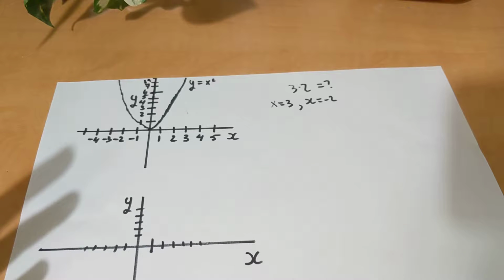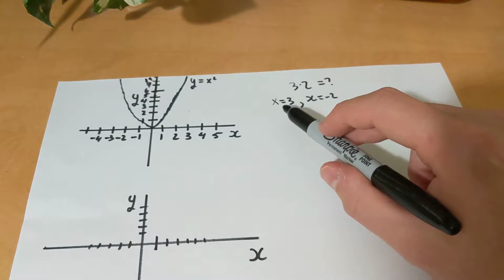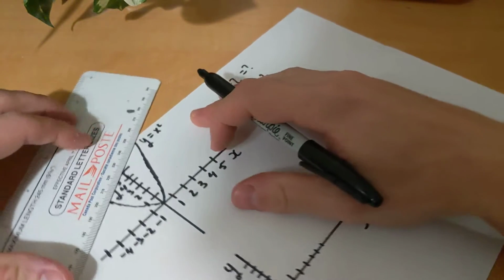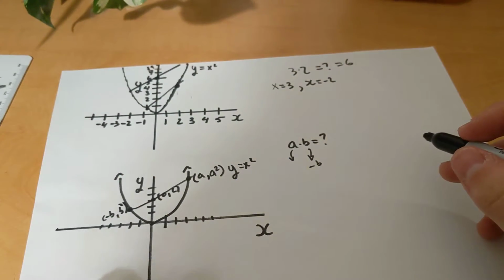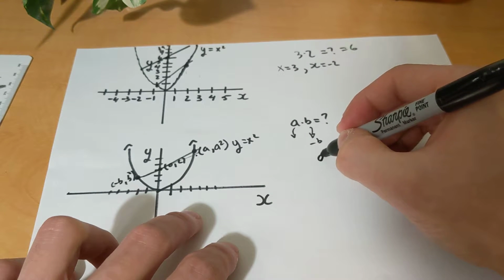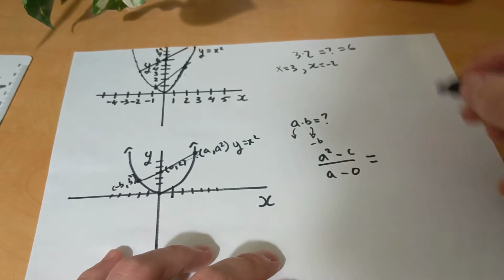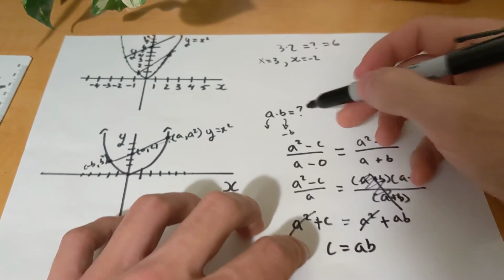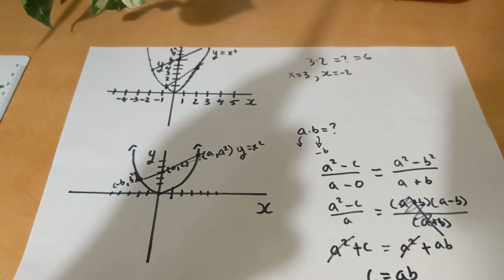How to Multiply Numbers, without Multiplying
Hello! In this video I demonstrate How to Multiply Numbers, without Multiplying! Kind of a cool and fun video! Really cool trick to show to some of your friends.

Makes you think what other tricks are hidden inside functions? DooDooDOoooo